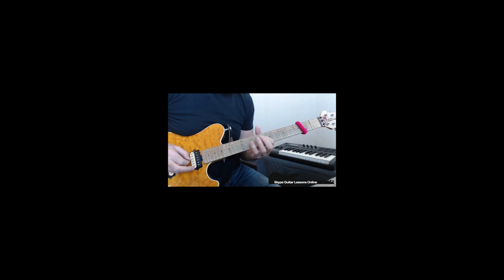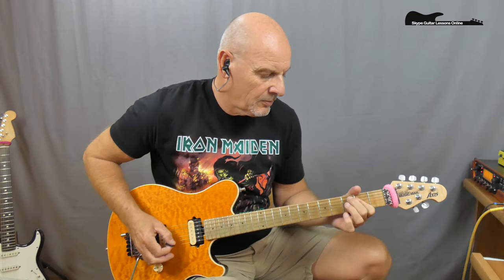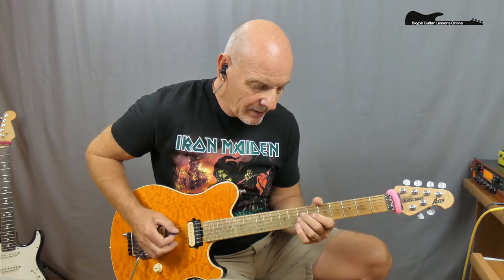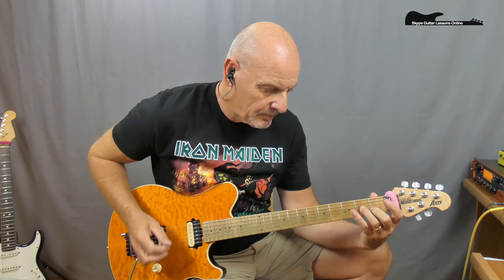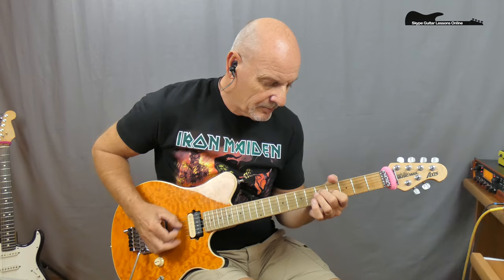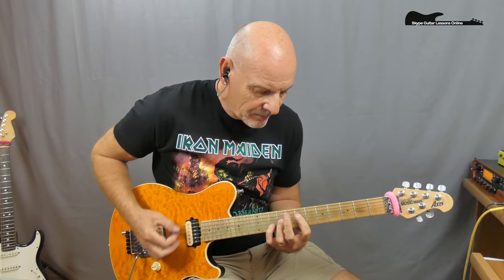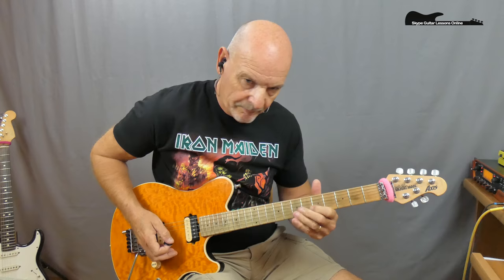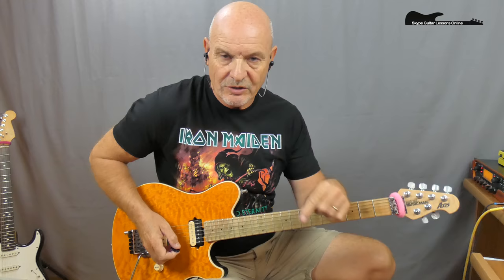Whitesnake - Give Me All Your Love - Guitar Lesson Tutorial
Learn how to play Give Me All Your Love by Whitesnake.

"Give Me All Your Love" by Whitesnake. The song is taken from the group's 1987 multi-platinum self-titled album. Being the fifth single released from the album, the track reached number 48 on the US Top 100 charts, number 22 on the Mainstream Rock Charts and number 18 in the UK charts.

The single was originally written by singer David Coverdale and guitarist John Sykes, and has been a mainstay in Whitesnake's set-list even to this day, long after Sykes' departure from the band.

A music video was also made for the song, and it had the lowest budget out of all the music videos for 1987's Whitesnake. The music video starts with the band flying to the venue and arriving backstage. The rest of the video features the band performing the song on a concert stage. The music video differs greatly from the others for Whitesnake, as it doesn't feature David Coverdale's then-girlfriend Tawny Kitaen.

For my Free Beginners Guide to Major Scale Music Theory please click on this